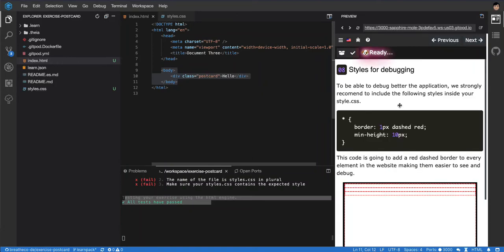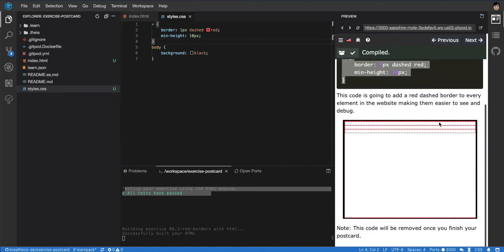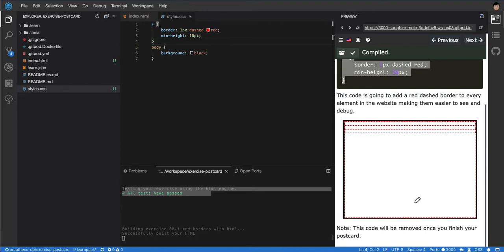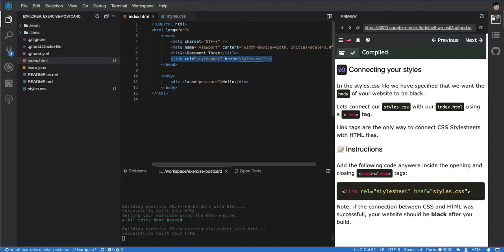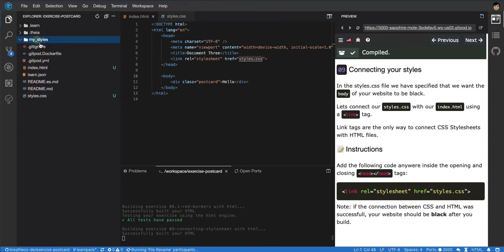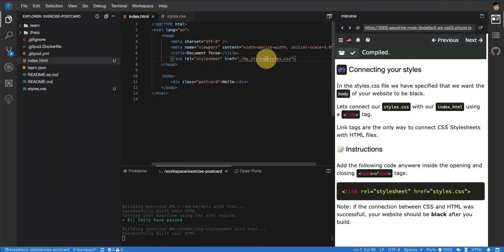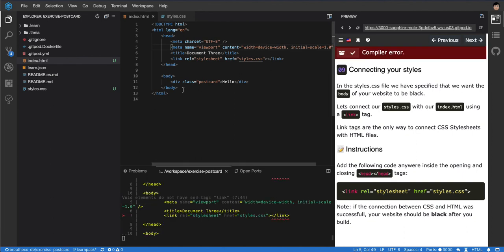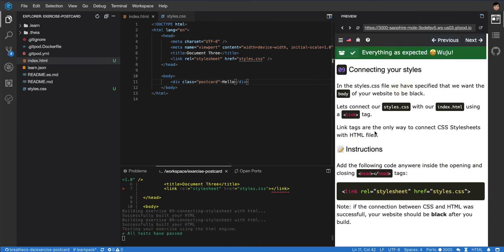#09 - How to connect HTML document and CSS styles together using a link tag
This exercise is part of a series on HTML/CSS, we are going to build and postcard.
The exercise is auto-graded interactive and video-based tutorial on HTML and CSS.